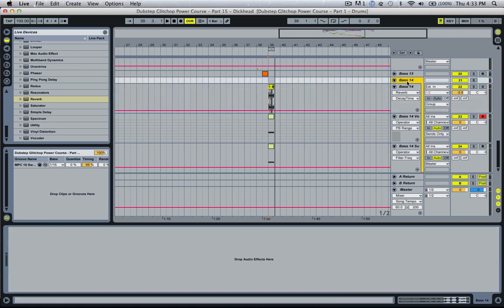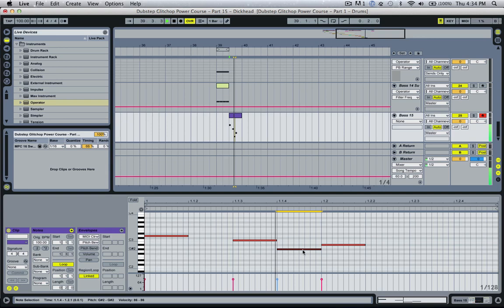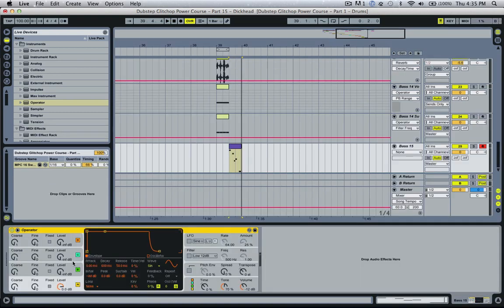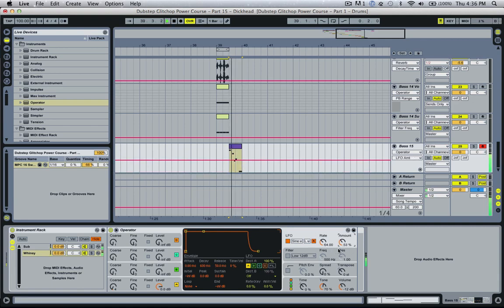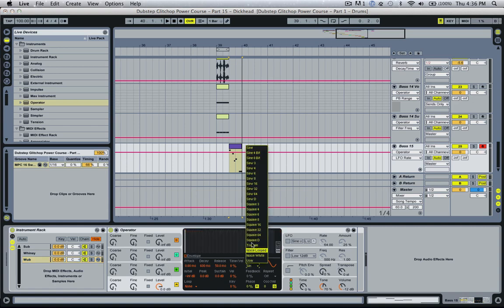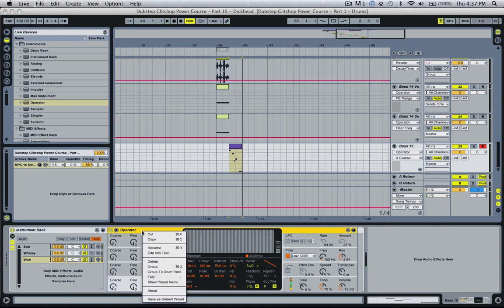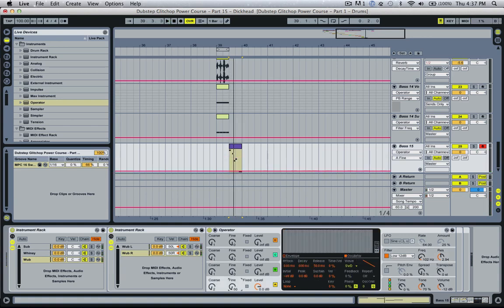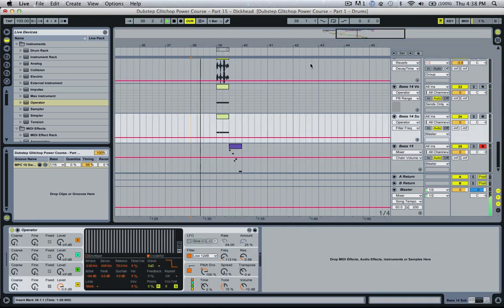Dubstep and Glitch Hop Power Course - Part 16